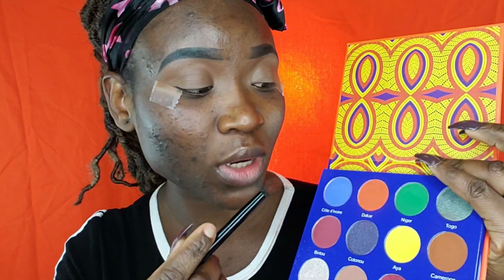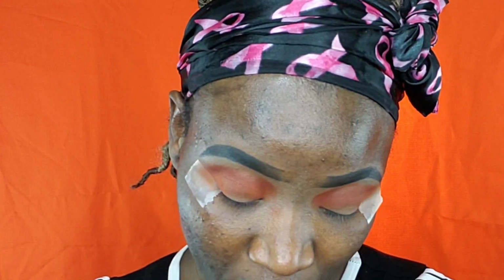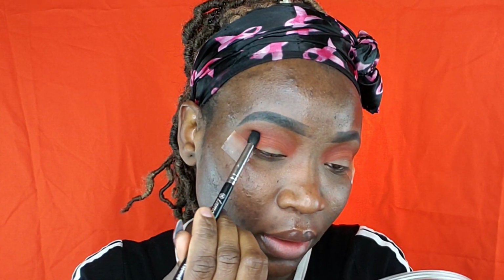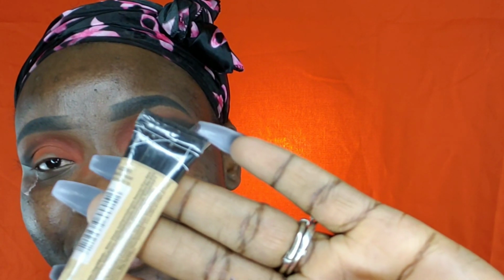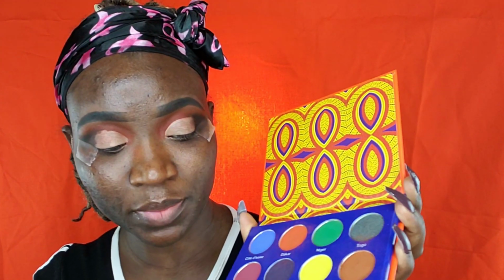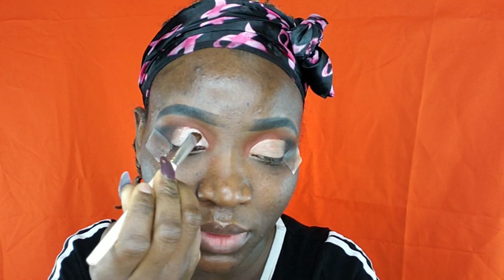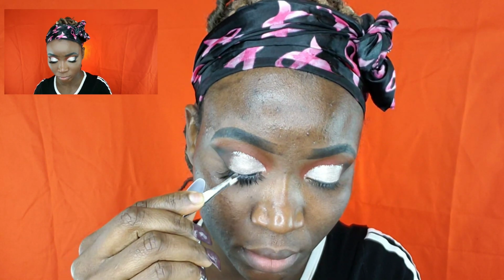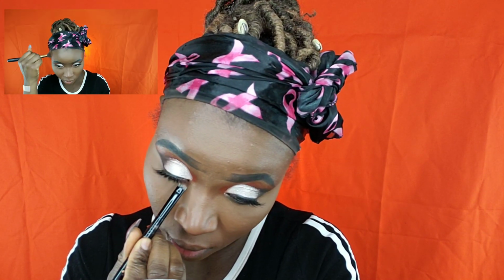Cut crease using the Afrique palette by juvia's place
If you're new welcome and if you're old welcome back. I'll be sharing with you how I created this cut crease using the juvia place palette, i had fun creating this look hope ya'll enjoy watching it . products used will be listed down the description bar.

Products
Eyes
L a girl Pro concealer
Yellow corrector
Afrique by Juvia's Place
Abh prism palette
Kat Von D Lock It Tattoo concealer
Deep 36
N deep
Laura Mercier translucent setting powder
Medium deep
Tarteist volume 3 Contour palette
Becca shimmering skin perfector Prosecco pop
Lilly lashes
So extra doha

Coosa Glitter Liquid Eyeliner...

Lips
Too faced liquid lipstick
Naughty by Nature
Too Faced liquified
Helpless romantic